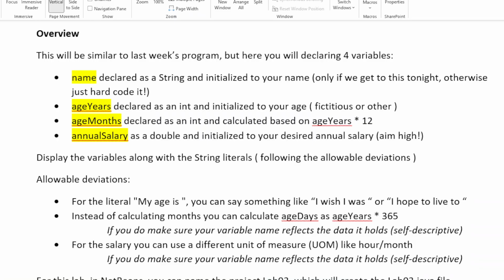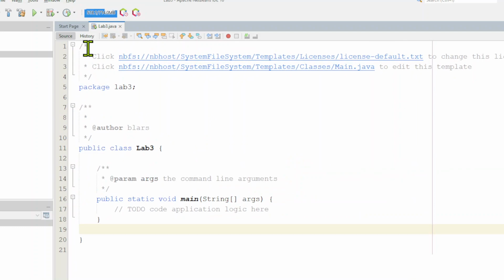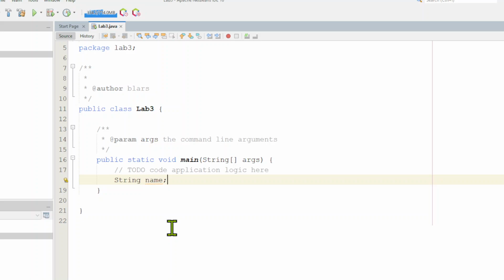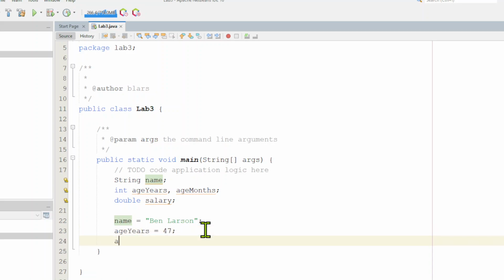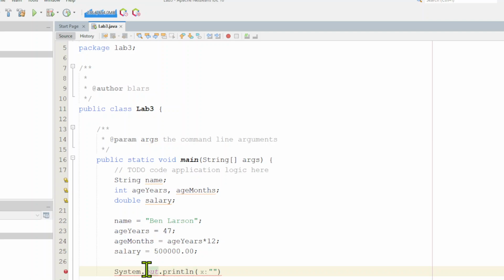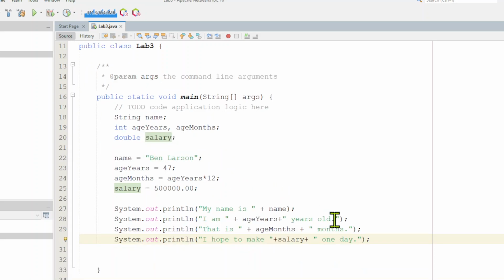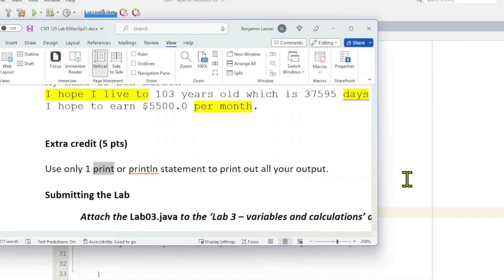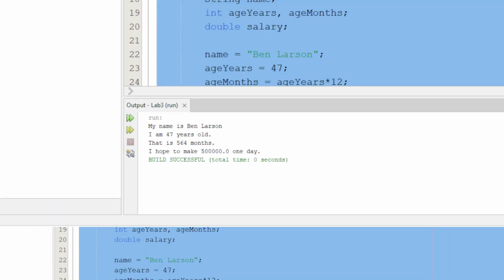Intro to Programming for Business Majors: Week 2 Lab 3 Walkthrough